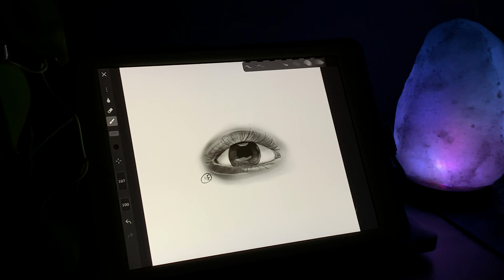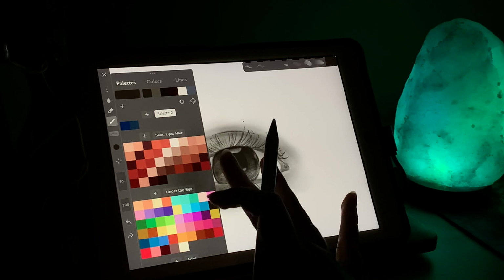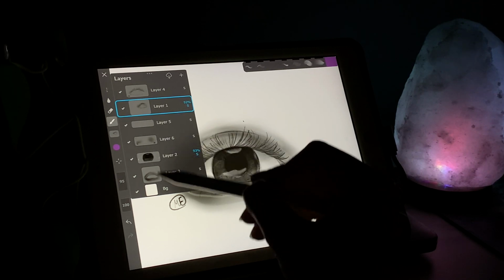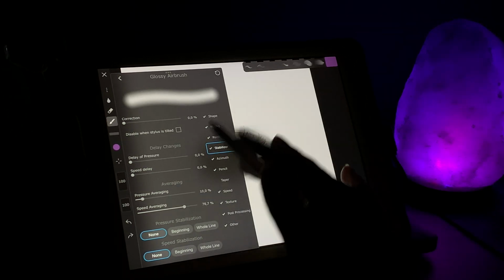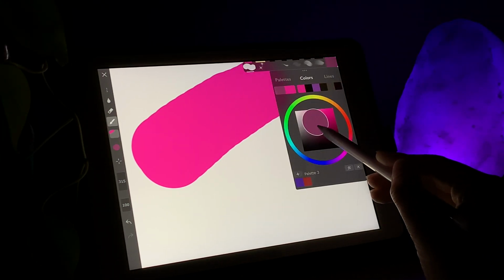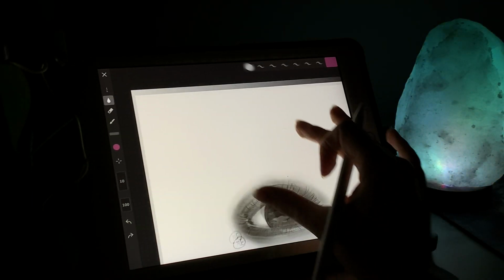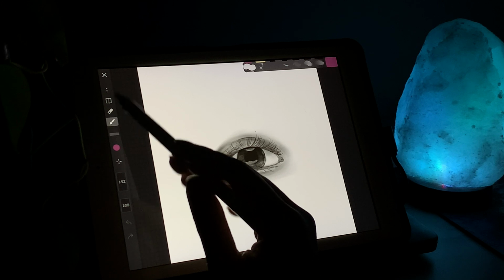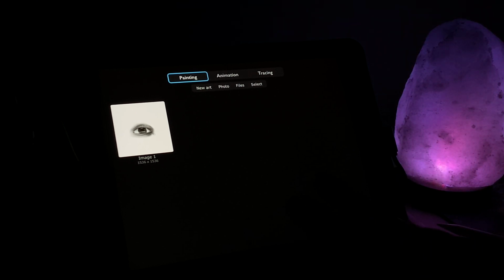Complete 2023 IARTBOOK Walkthrough! // New 2023 Update w NEW Features! // Procreate lookalike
A while back I made an iartbook walkthrough which did really well, but now it's time for an update since iartbook has come out with new features since then.

Let me know what you think! If I left any questions unanswered, feel free to put yours in the comments. 😊